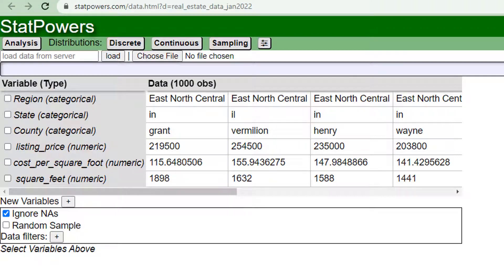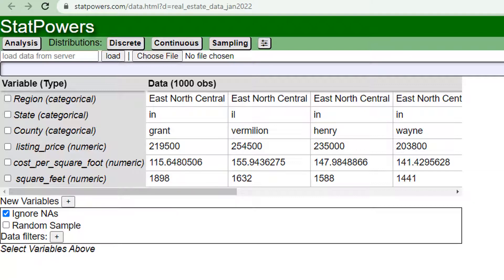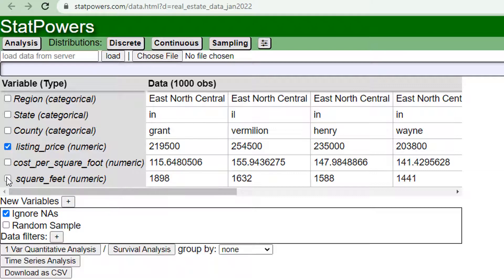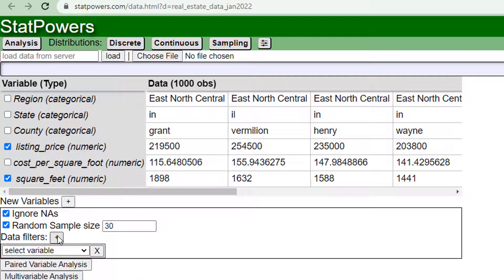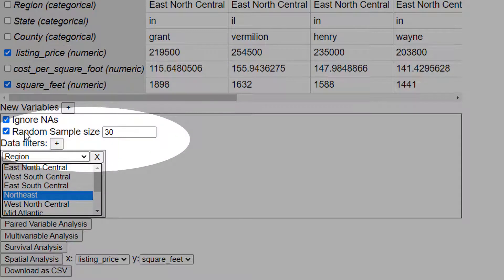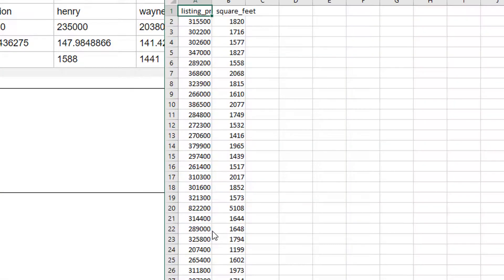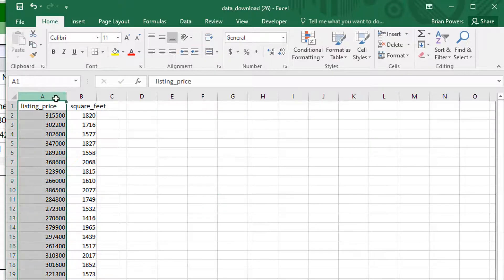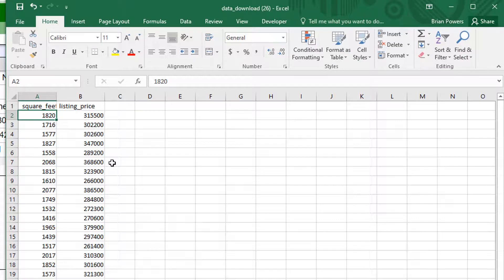MAT240 - Real Estate Data - Random Sample from StatPowers.com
You can produce the random sample for the Module 2 Assignment easily using statpowers.